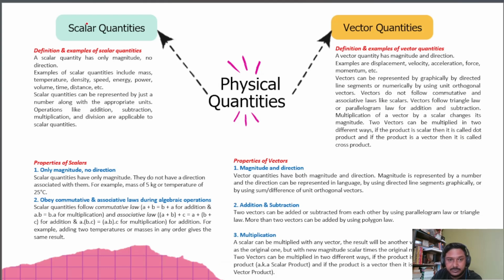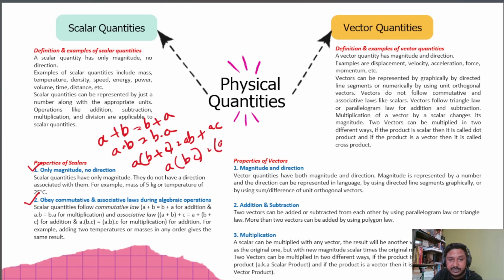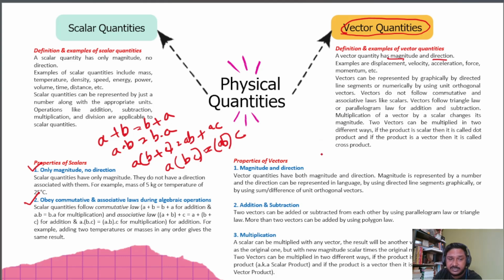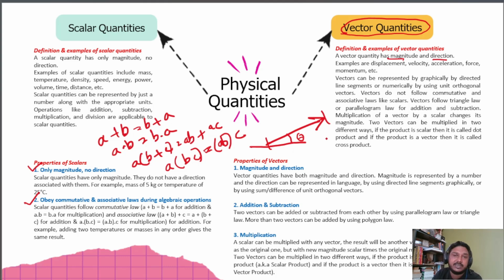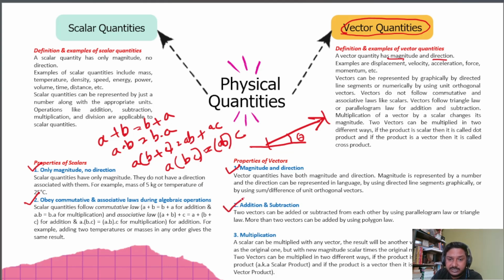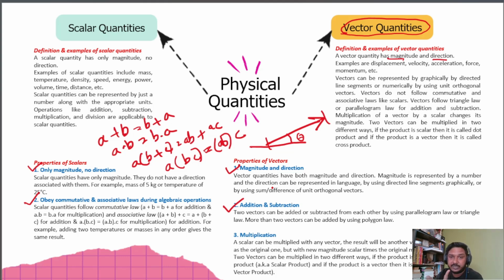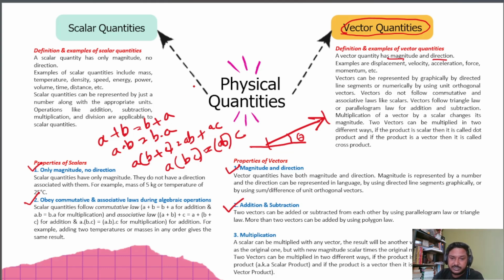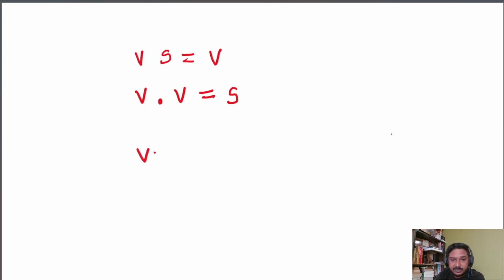VECTOR #2 | Understanding Scalars vs. Vectors | Physics for Class XI (CBSE, ISC, NIOS)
Tired of struggling with Scalars and Vectors?

This video is your one-stop solution!   We'll break down the difference between these fundamental concepts in a clear and concise way, making sure you understand them like a pro .

Why are Scalars and Vectors important?   Because they are the building blocks for mastering motion in Class 11 Physics (ISC, CBSE & NIOS)!  Whether you're analyzing the flight of a bird  or the movement of a car , understanding scalars and vectors is key.

Get ready to conquer vectors with ease!  This video will equip you with the knowledge and confidence to ace your exams and excel in your Physics journey.

Video Transcript:
00:08 Understanding the difference between scalar and vector quantities
00:56 Scalar quantities have magnitude with no direction
01:42 Vector quantities have magnitude and direction.
02:23 Vectors have both magnitude and direction
03:07 Scalars have value and unit, vectors have direction as well
03:52 Special laws for adding and subtracting vectors.
04:35 Exploring vector multiplication in physics
05:19 Difference between dot product and cross product